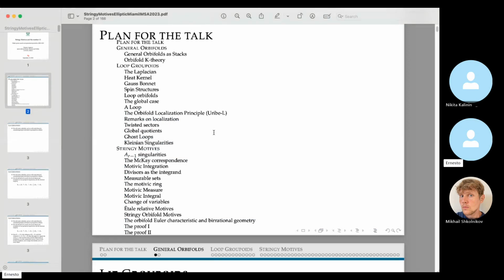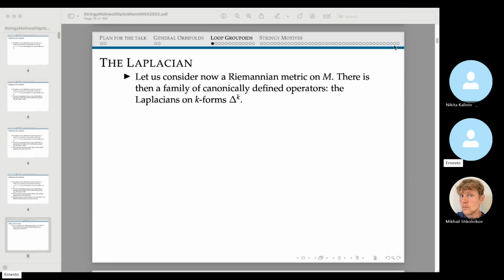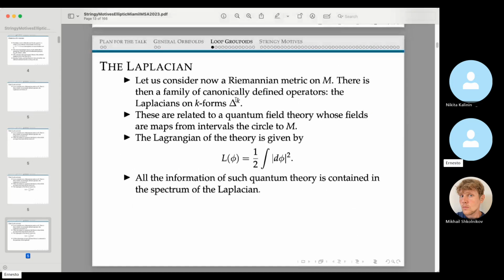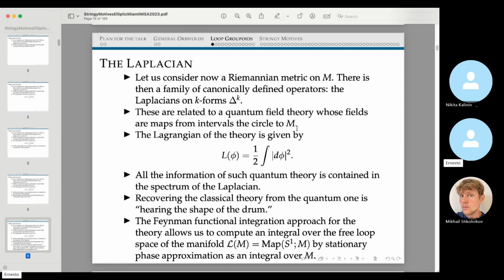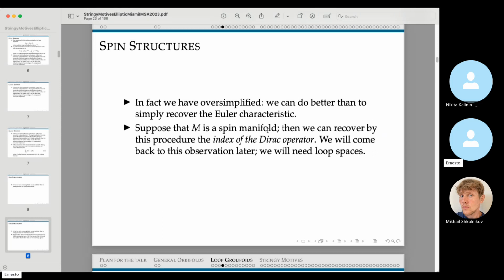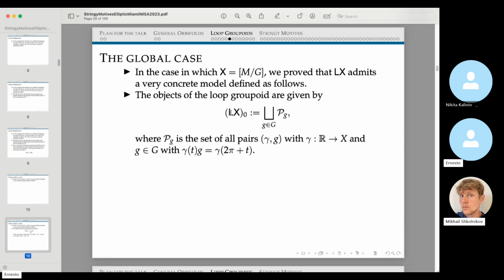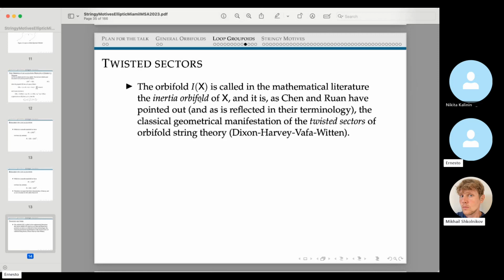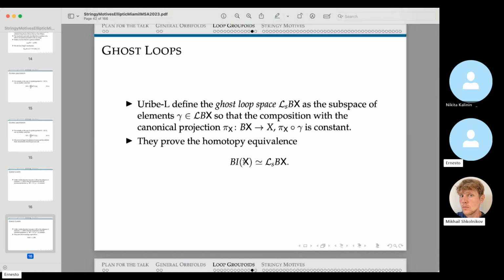Ernesto Lupercio: Loop Orbifold